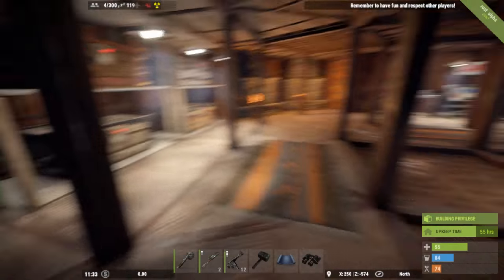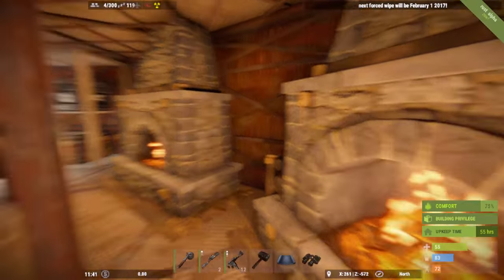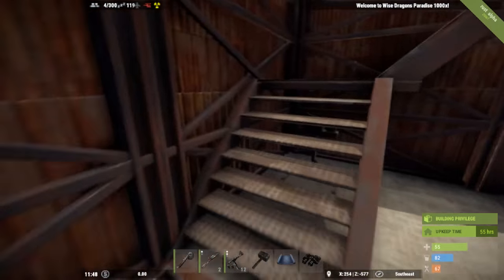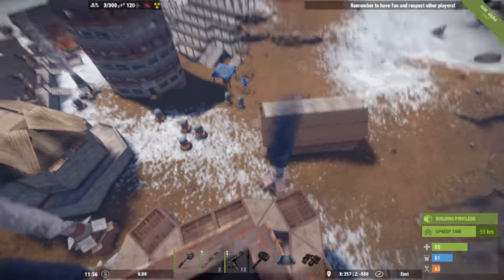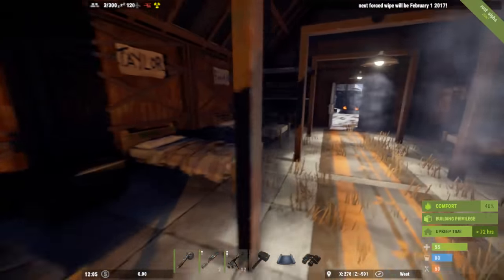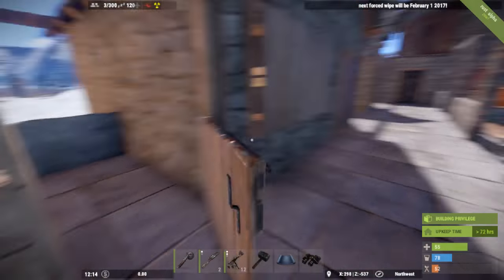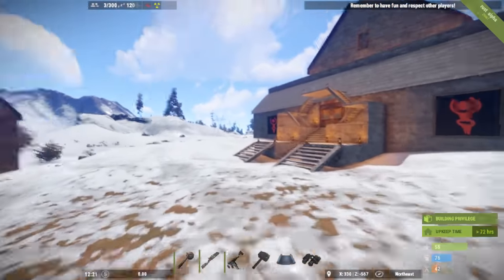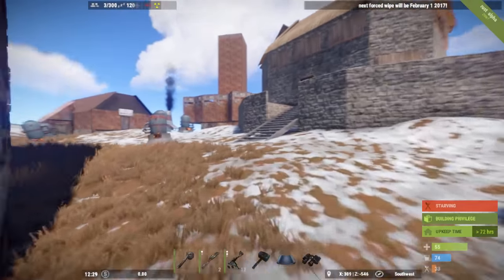RUST BASE TOUR - PvE SERVER 01/17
I was on this server for a few days before a forced wipe caused us to lose everything. I quite liked the little area that we'd built up, so thought I'd do a little tour of the grounds before it was lost in oblivion forever.